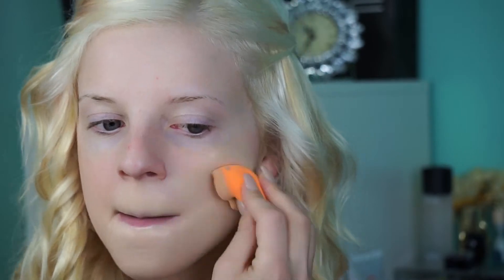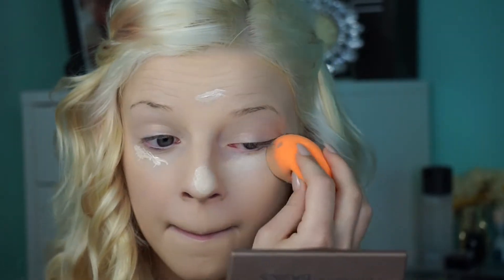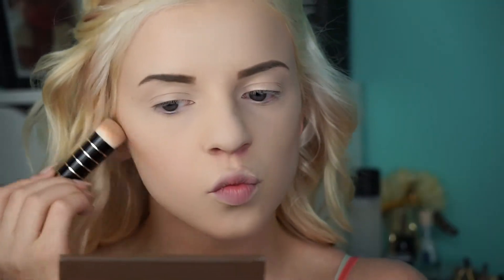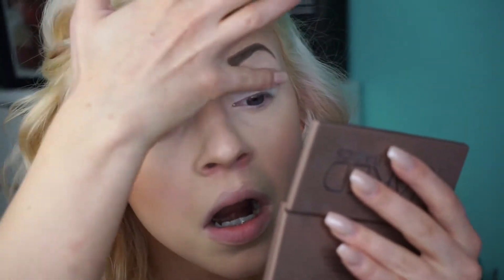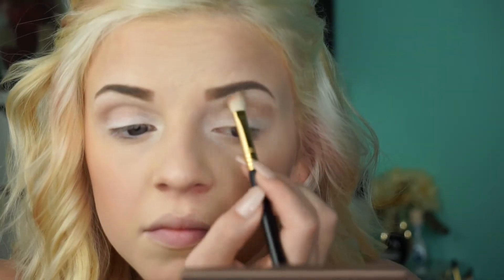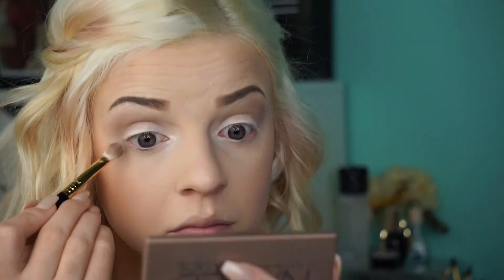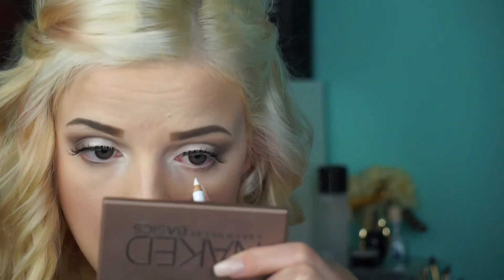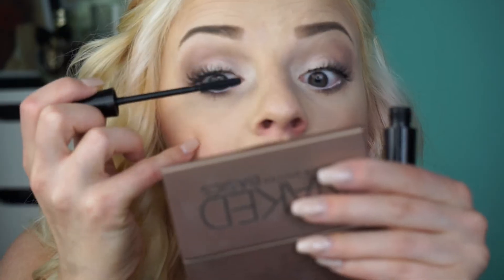GRWM Graduation Ceremony 2016 | DIJON ANN